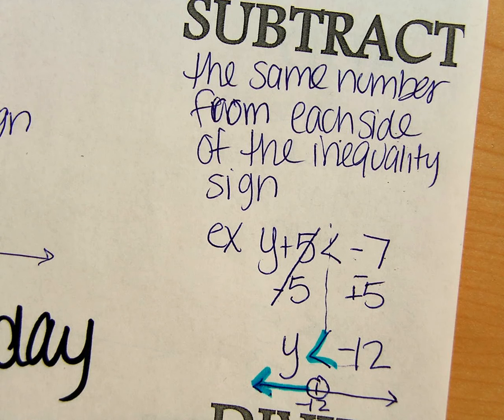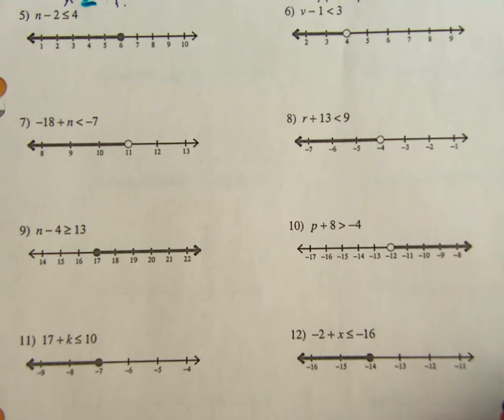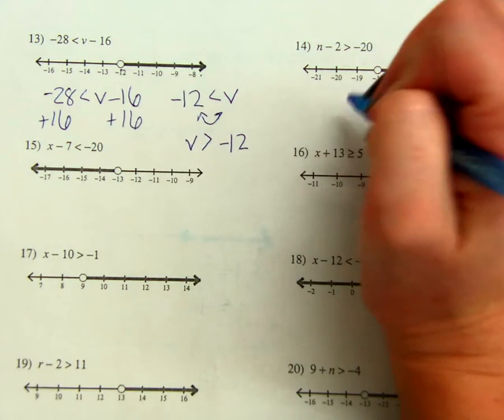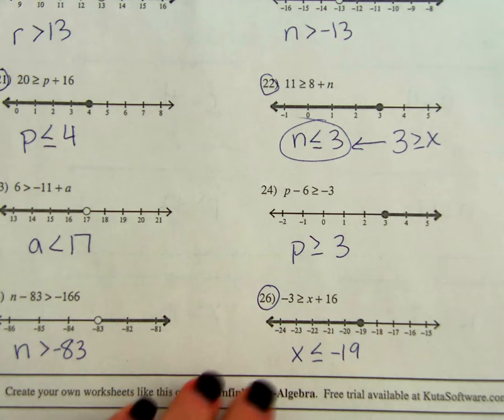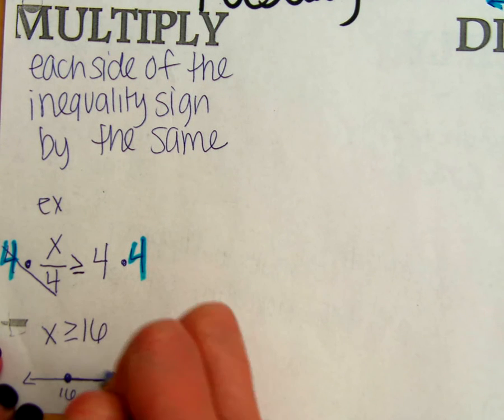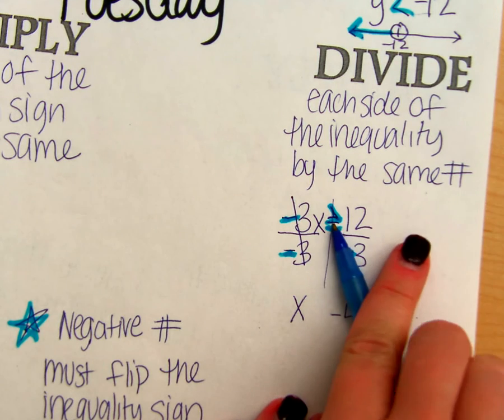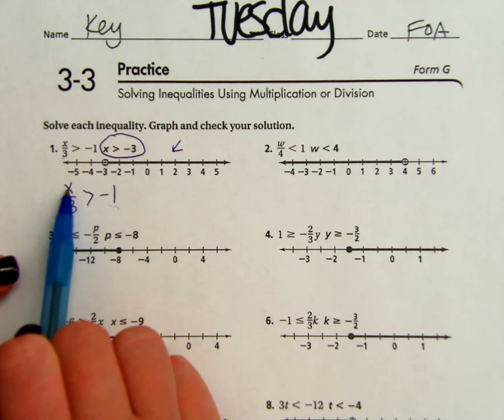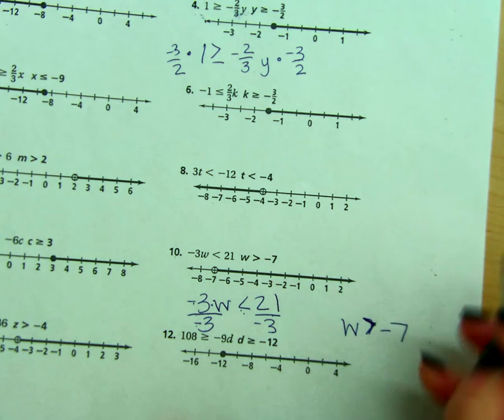FOA Tuesday 12/13